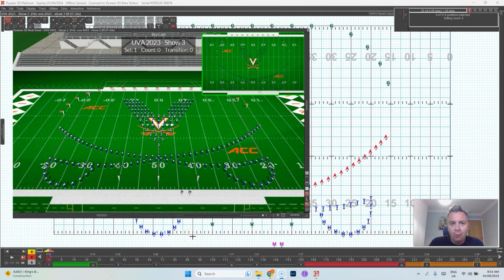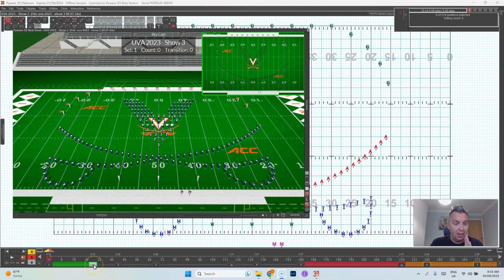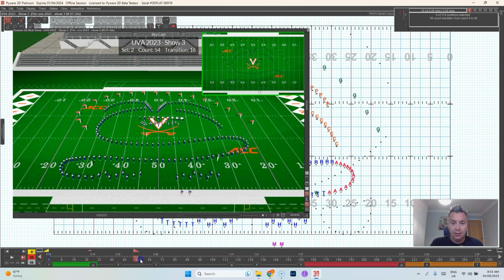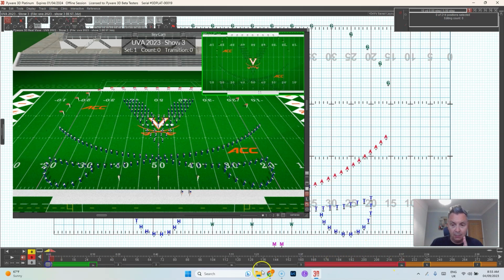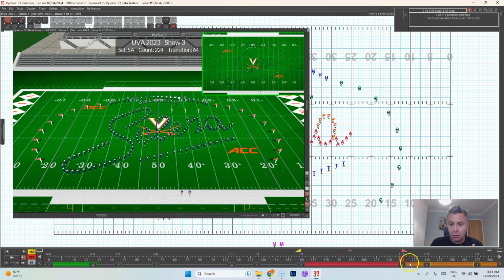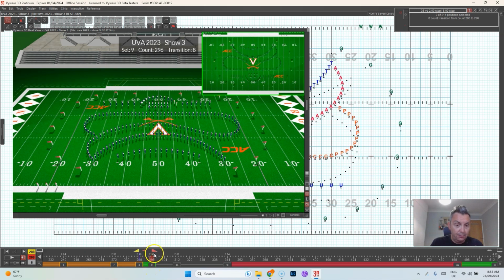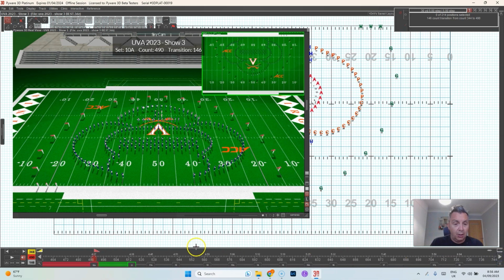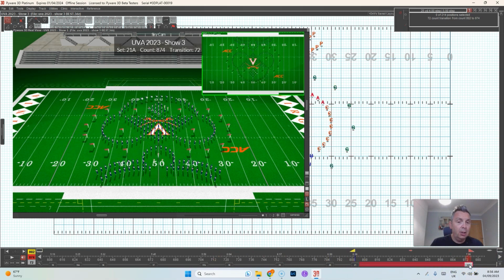2 Min Drill - Formatting Your Count Track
In this Pyware Tutorial I show how to format your count track or timeline to help aid in the writing process.